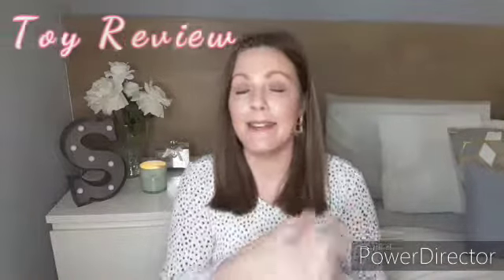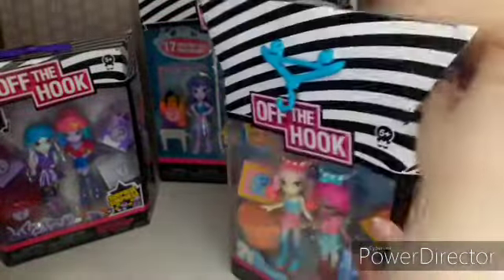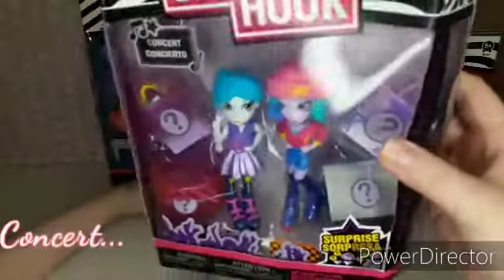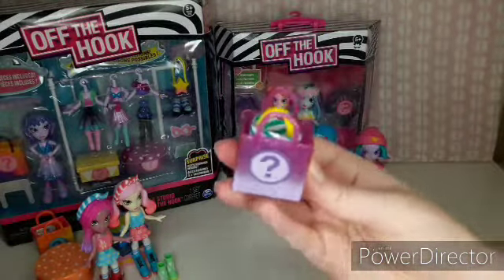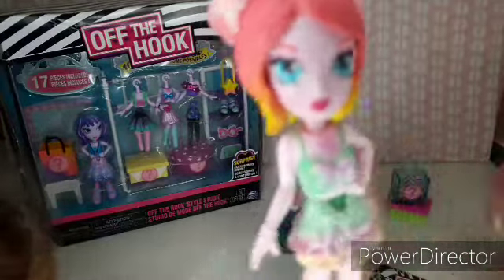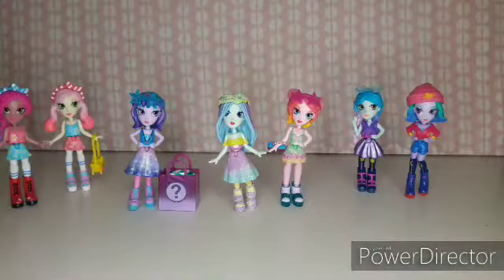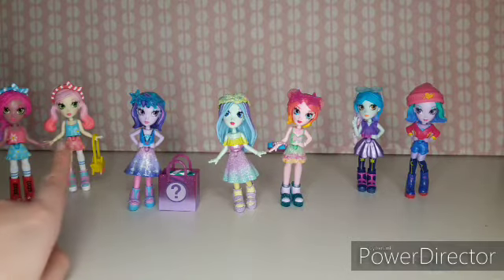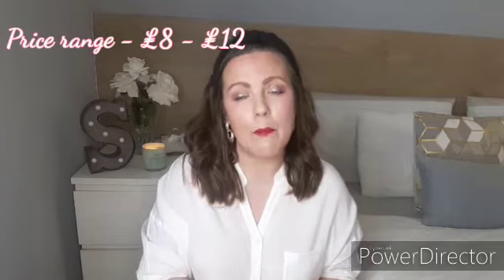TOY REVIEW|OFF THE HOOK DOLLS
Hey guys hope you are all safe in today's video im doing another toy review this time I'm showing you OFF THE HOOK DOLLS hope you enjoy Thanks for watching xxx